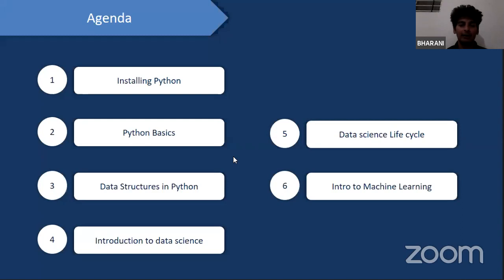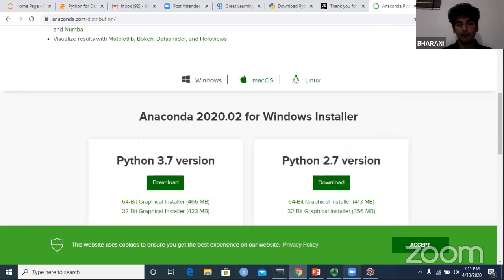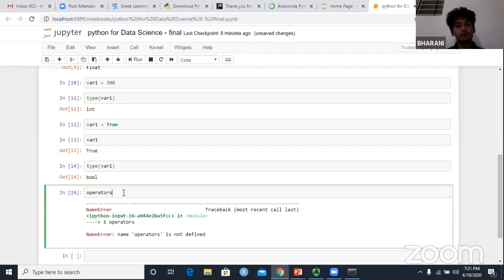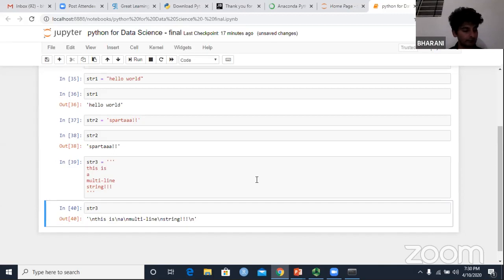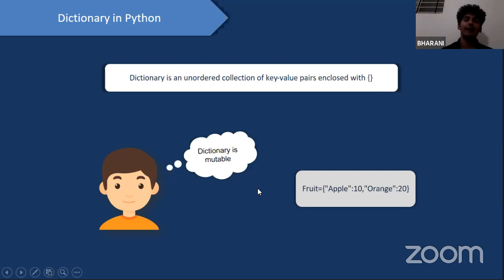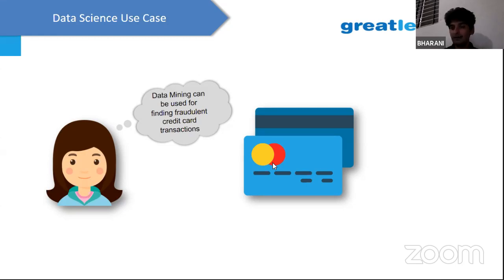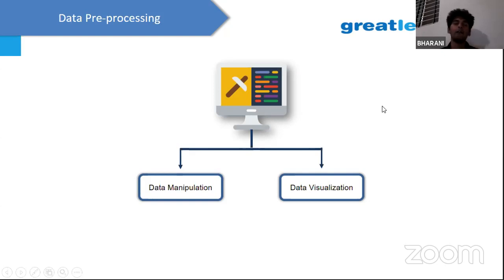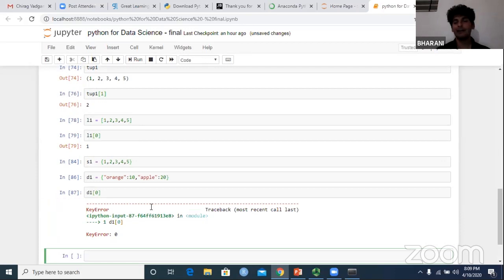Python for Data Science | Live Session | Great Learning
Python has been taking the programming world by storm over the past few years, and has quickly established itself as the language of choice for Data Science. To help you learn this versatile language, Great Learning Academy brings to you a live session on Python for Data Science, which covers all the basic concepts of Python Programming and Data Science.

Let's make this an interactive session, do post your comments/queries in the chat section. We'll try and answer as many of them as possible.

🔥Check Our Free Courses with free certificate:
📌Get your free certificate of completion for the Data Science with Python Course, Register Now